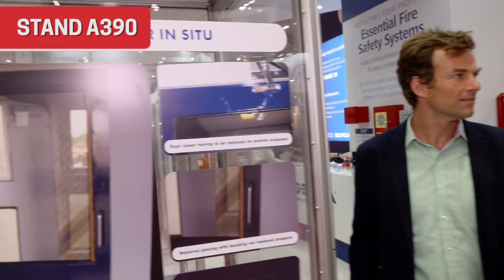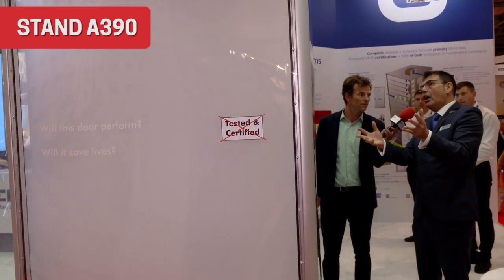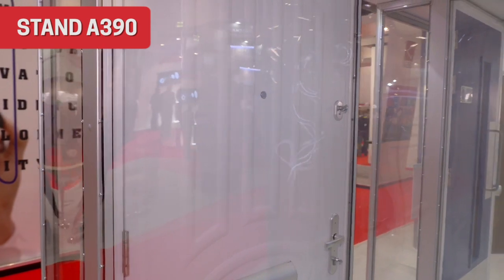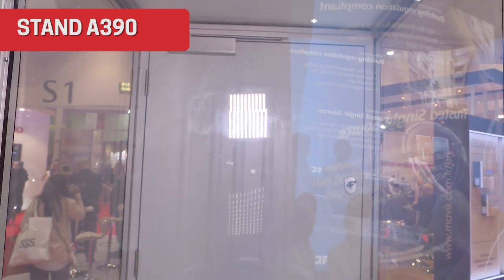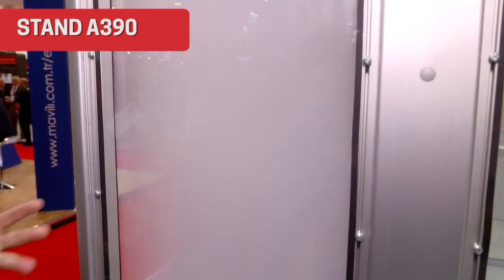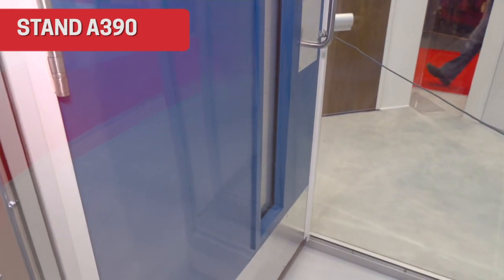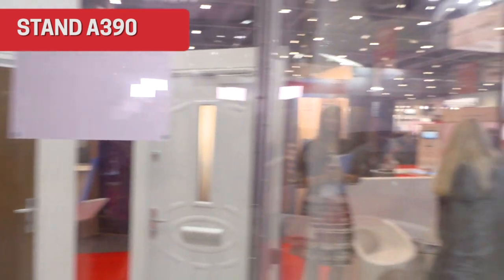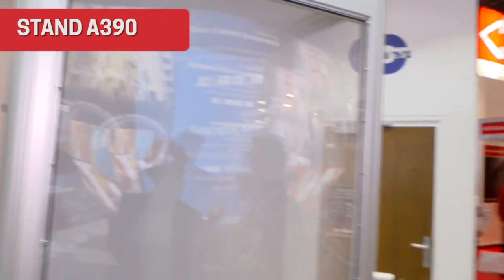Live smoke demonstrations at FIREX 2018 from Gerda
Gerda highlighted the dangers of smoke and what to look out for with live demonstrations at FIREX International 2018.

Andrew Thompson, business development manager for Gerda, talks us through the tests and what they can tell us about the dangers posed by smoke when fire breaks out.